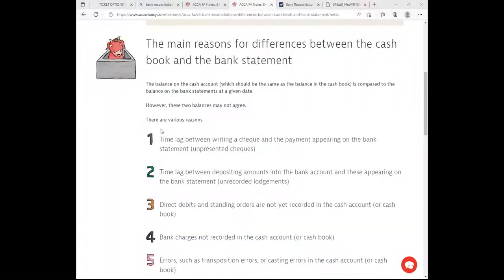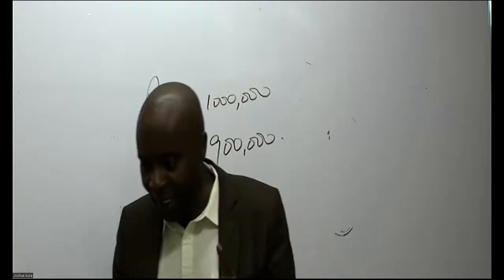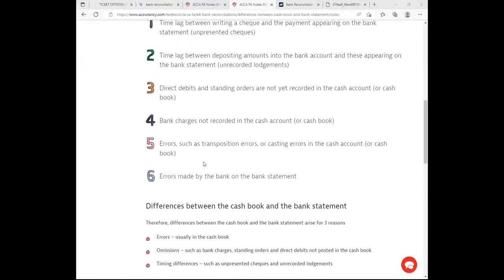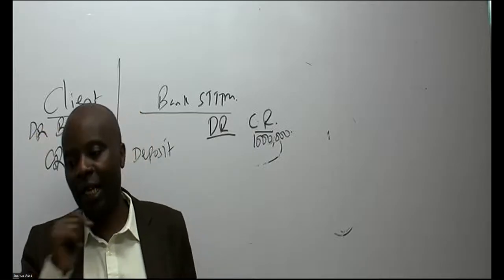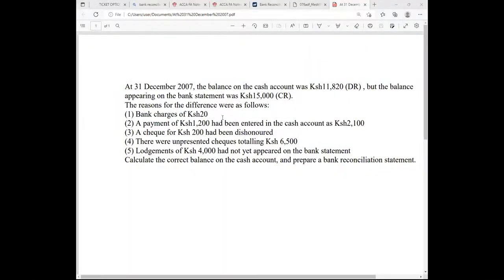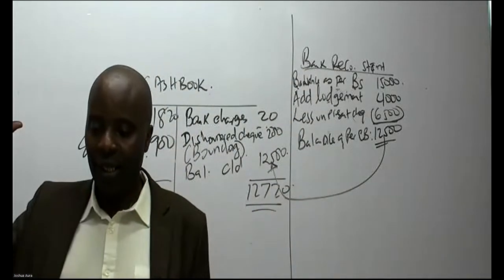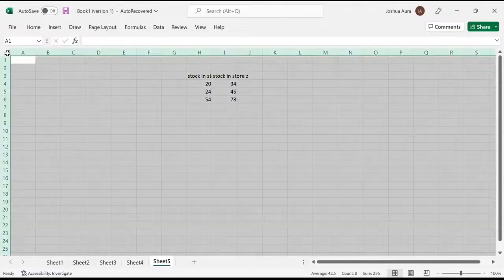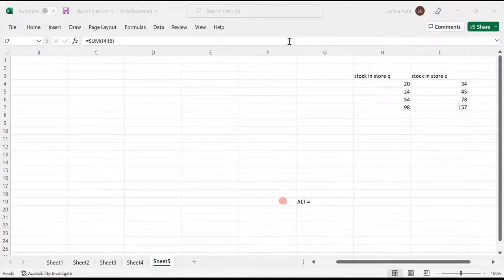Advanced Excel-Bank Reconciliation-CPA KENYA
𝗥𝗖𝗠 𝗦𝗛𝗢𝗥𝗧 𝗖𝗢𝗨𝗥𝗦𝗘𝗦 𝗜𝗡𝗧𝗔𝗞𝗘 𝗜𝗦 𝗢𝗡𝗚𝗢𝗜𝗡𝗚!
Don’t miss this opportunity to upgrade your skills
✅ Pay NOW – Only Ksh 3,000
⏳ After 26th April – Ksh 3,500
𝗔𝘃𝗮𝗶𝗹𝗮𝗯𝗹𝗲 𝗦𝗵𝗼𝗿𝘁 𝗖𝗼𝘂𝗿𝘀𝗲𝘀:
✔️ Advanced Excel✔️ QuickBook✔️ Sage✔️ Tally✔️ iTax
𝗠𝗼𝗱𝗲 𝗼𝗳 𝗦𝘁𝘂𝗱𝘆: 𝟭𝟬𝟬% 𝗢𝗡𝗟𝗜𝗡𝗘 – 𝗟𝗲𝗮𝗿𝗻 𝗳𝗿𝗼𝗺 𝗮𝗻𝘆𝘄𝗵𝗲𝗿𝗲, 𝗮𝗻𝘆𝘁𝗶𝗺𝗲!
Secure your slot today and boost your career!